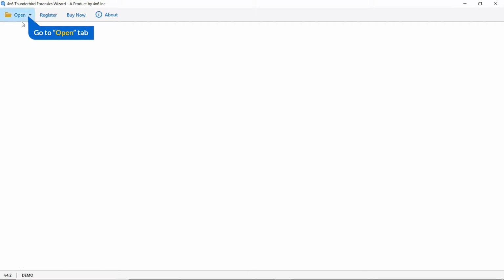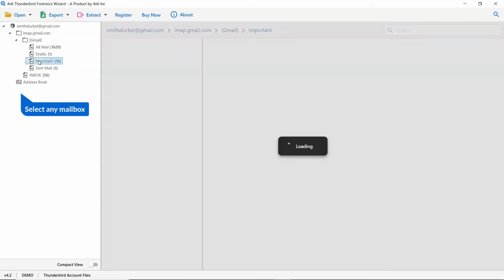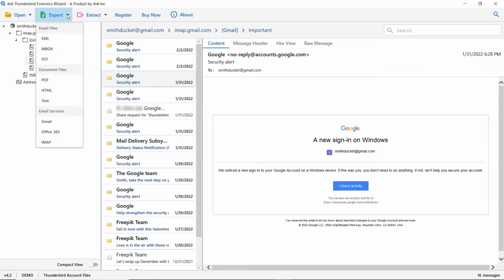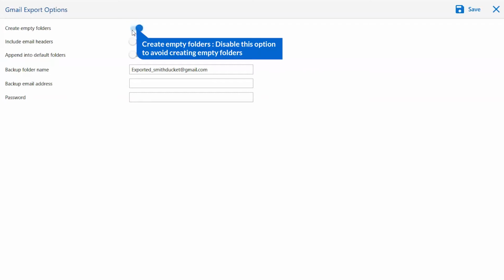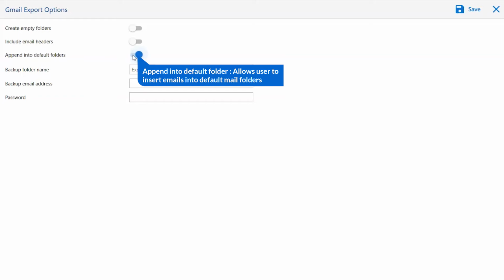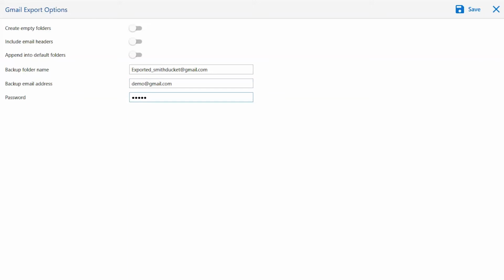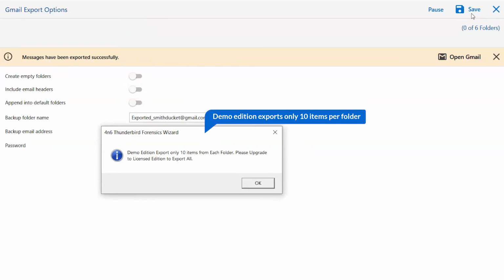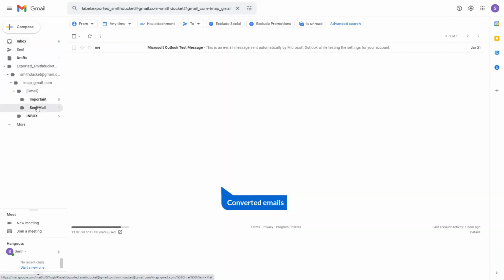How to Convert Thunderbird to Google Workspace – Simplest Solution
In this following video we will discuss how users can convert Thunderbird to google Workspace.

This software allows users to convert Thunderbird to Google workspace and also provides them with multiple saving options to transfer their Thunderbird mails into. It has dual option for users to load their data into the application, they can either configure their Mozilla Thunderbird mailbox data or choose their own Thunderbird mailbox data.

Therefore, This application is absolutely free from any virus and safe to use. Hence, it is made with such advanced technology yet simple interface which is very easy for every user to utilize. However, there is no need for any other third-party solution or any plug-ins. This tool itself is self-sufficient.

This software works on every version of windows OS, despite of what version user is currently using, it will run on all system. It supports Windows 7,8,9,10,11 and Windows XP as well as other prior versions of Windows. Furthermore, it manages the folder structure and keeps the data originality intact during the operation.

How to Save Mozilla Thunderbird to Google Workspace?

Users need to follow these steps in order to complete the process:

1. First install and run Thunderbird forensics on your system.
2. Open configured Thunderbird Mailbox data.
3. Select Gmail as saving option.
4. Fill email credentials.
5. Click on next option to start the process.

The free version of this tool only allows users to save only 10 items from each folder. Users can also purchase the licensed key of this tool as well.

Timeline:
0:00 - Introduction
0:35 - Open configured Thunderbird mailbox data
1:24 - Select Gmail as saving option
2:36 - Fill credentials
2:49 - Save option
3:38 - Resultant data preview